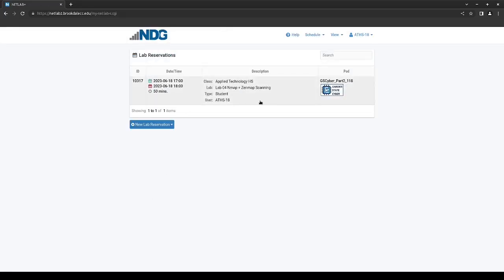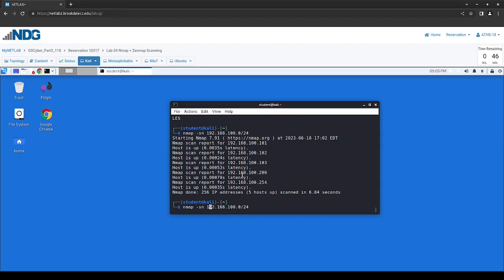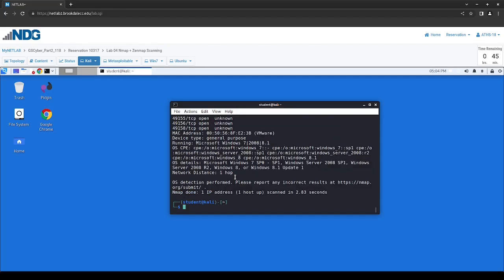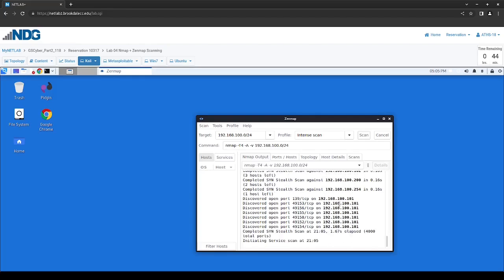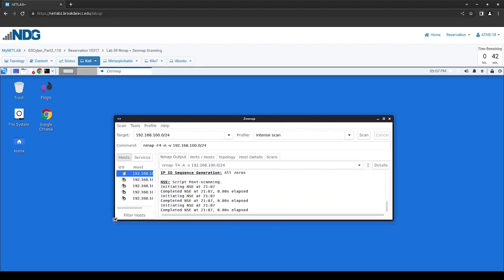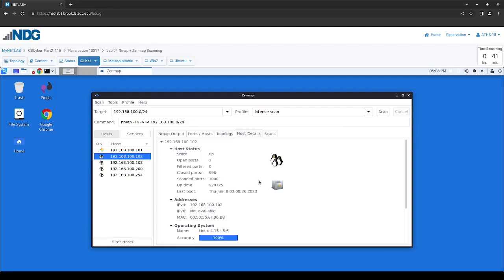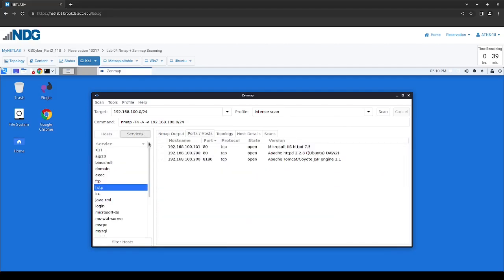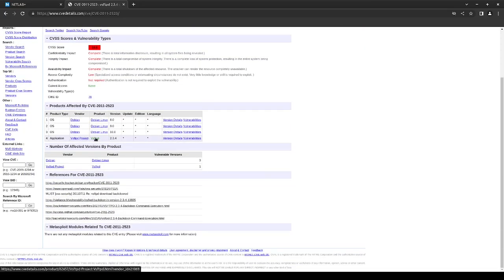Garden State Cyber Netlab Cyber2 Lab04 Nmap Zenmap Scanning